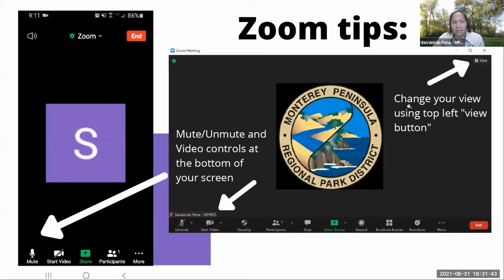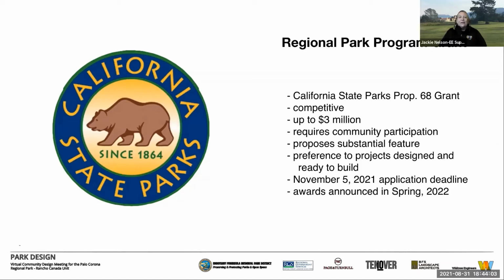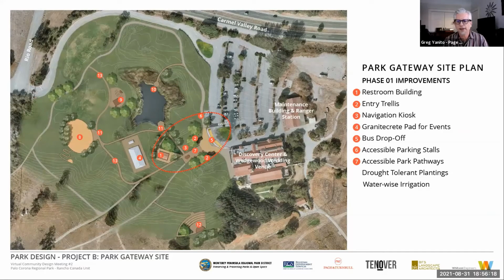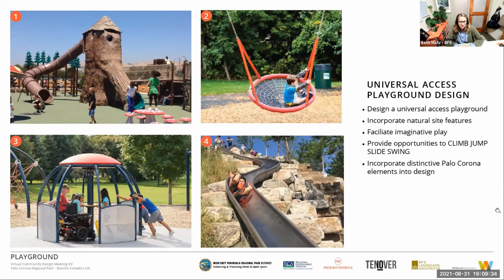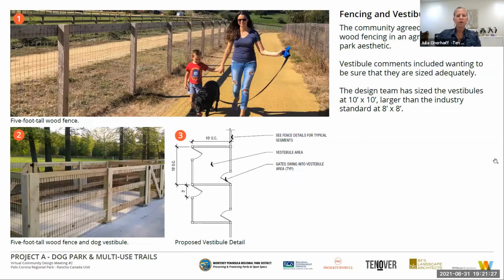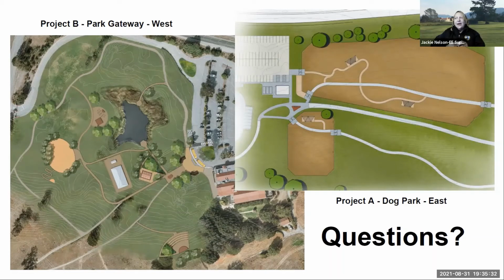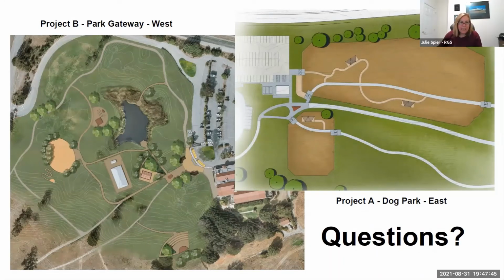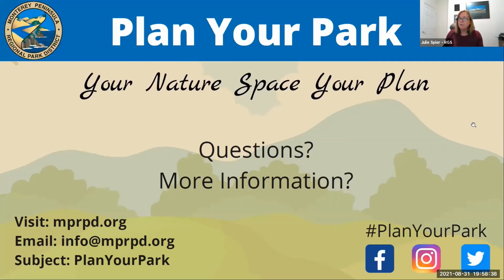Plan Your Park-Workshop 2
Second virtual Plan Your Park workshop for Monterey Peninsula Regional Park District's (MPRPD) Palo Corona Regional Park - Rancho Canada Unit. Tune in to see how your feedback at the meetings, surveys, and open house have lead to the design of your park!